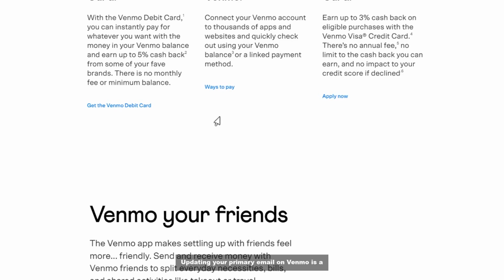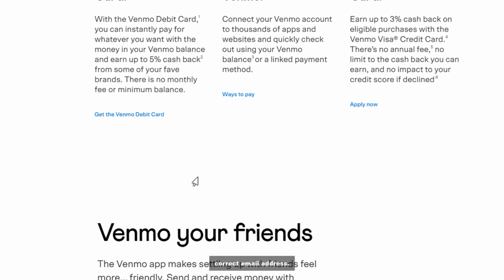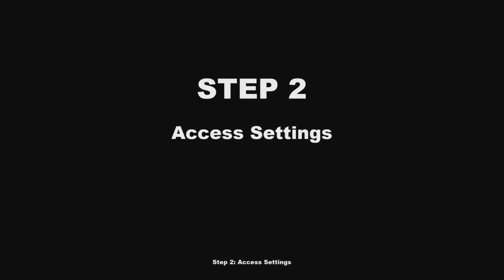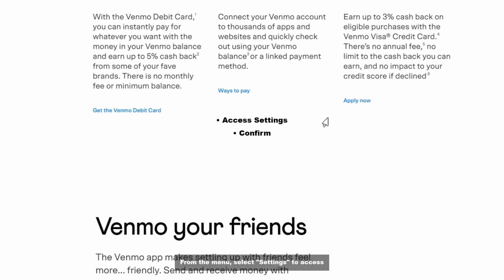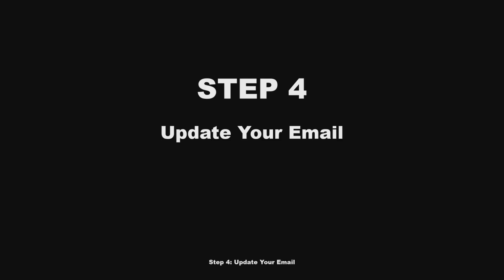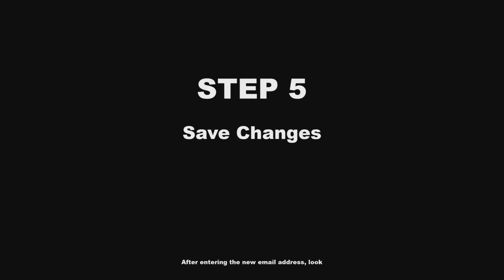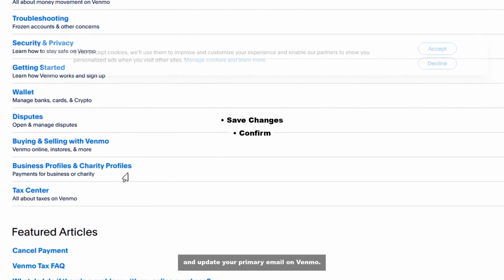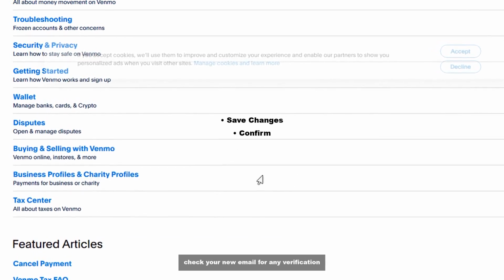How To Update Your Primary Email On Venmo 2026 (EASY GUIDE)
In this video, we will show you how to update your primary email on Venmo in 2026 with our easy guide.